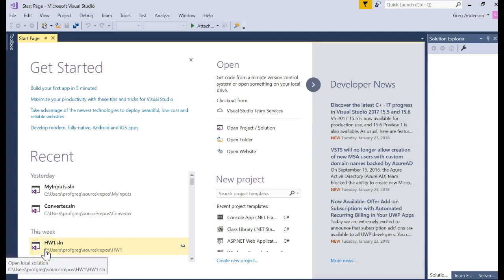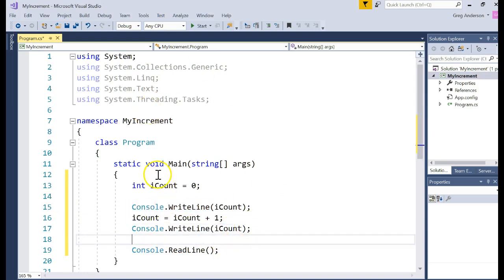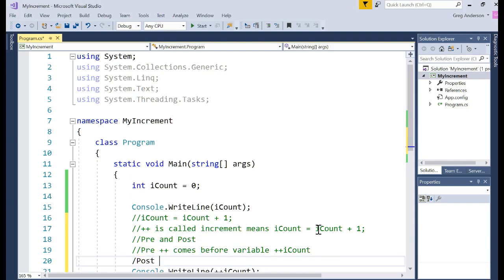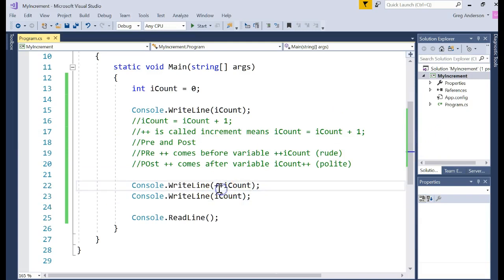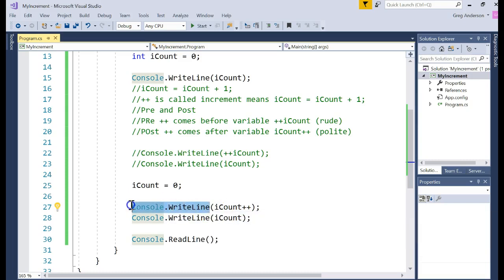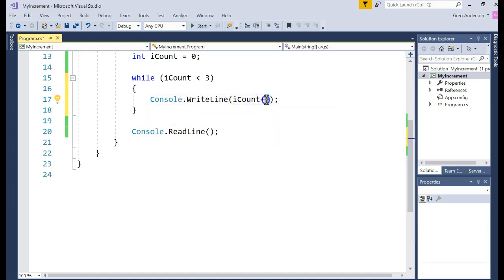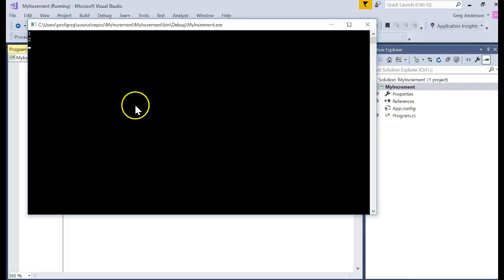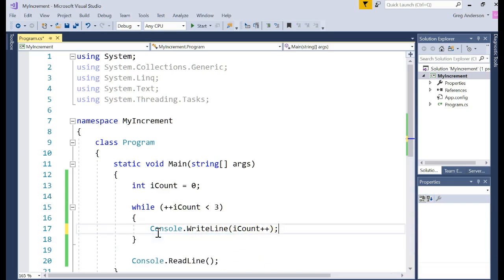BYU IS303 C# Increment